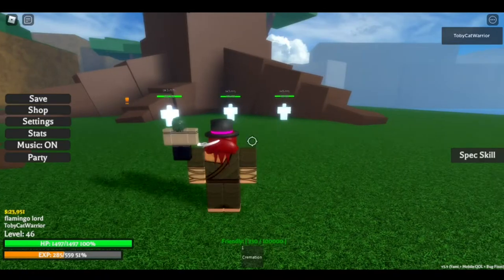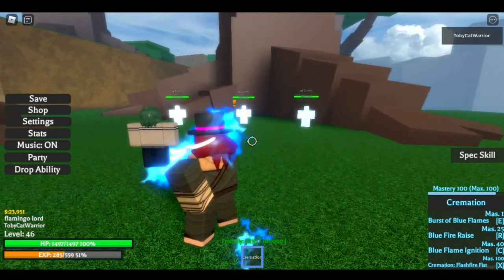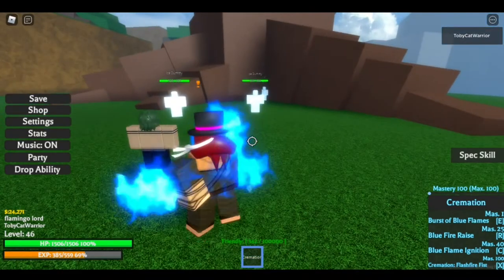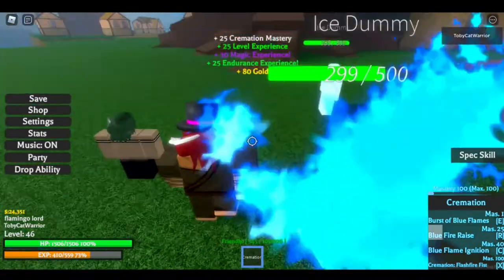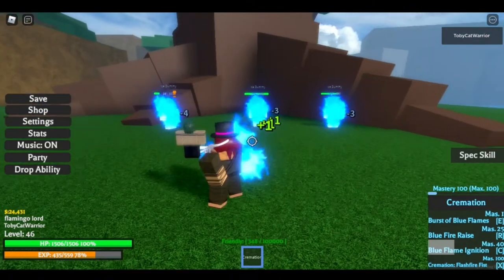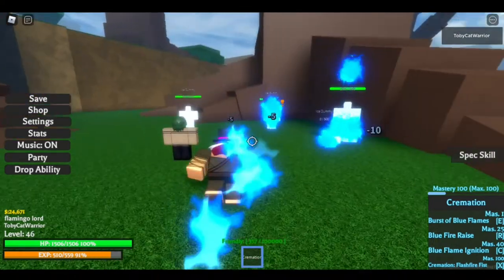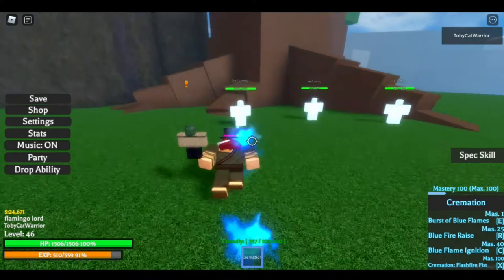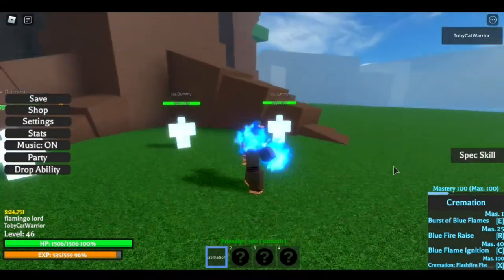Project XL: Cremation Showcase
In this video we showcase those famous blue flames, Cremation!